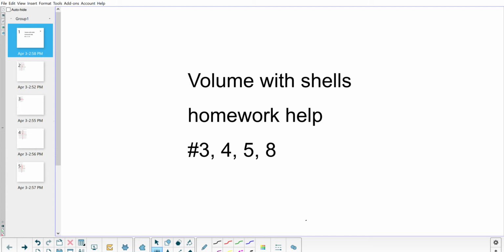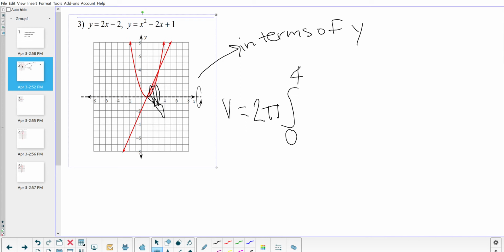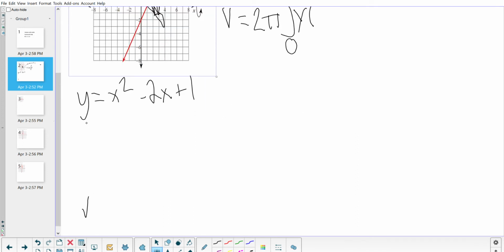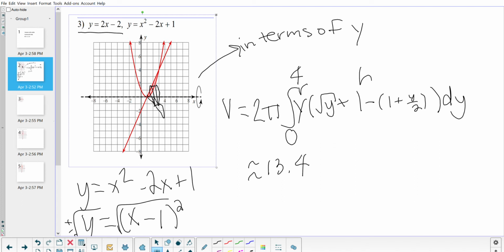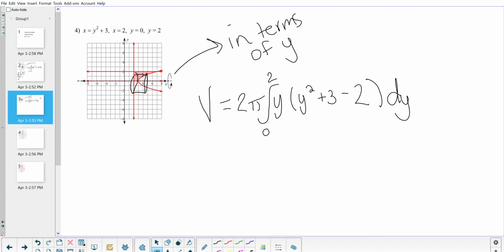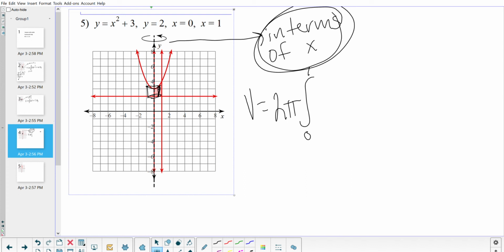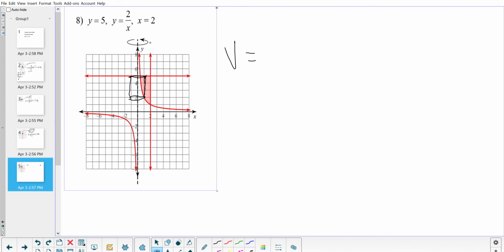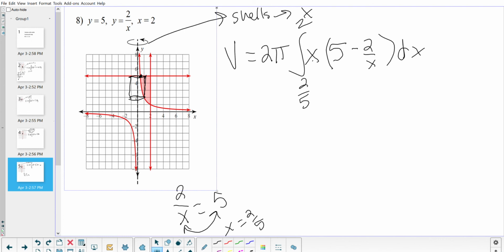volume shells worksheet help